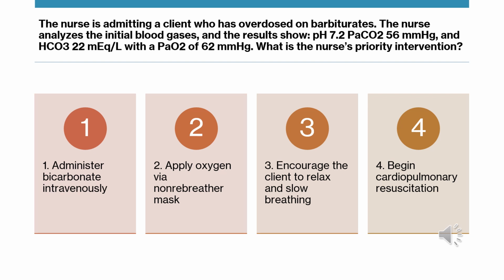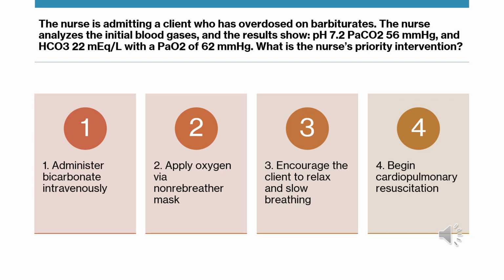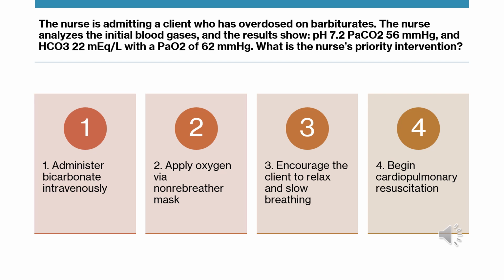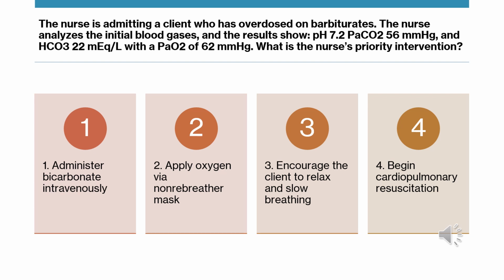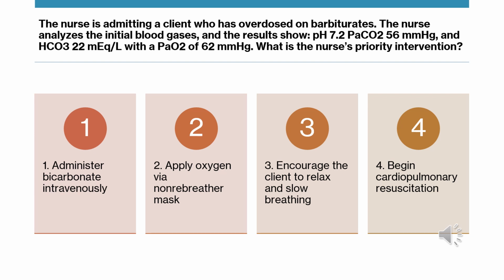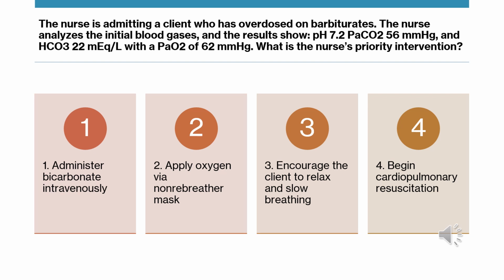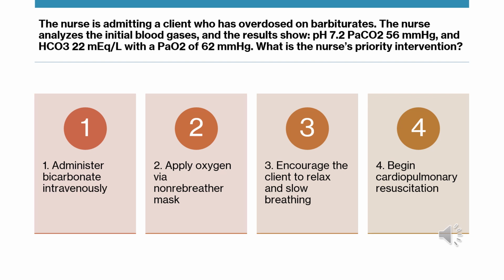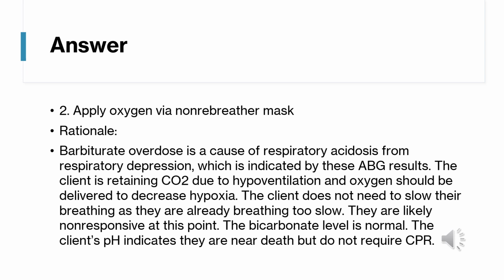Question of the Week 5